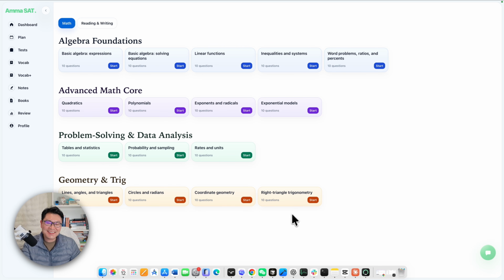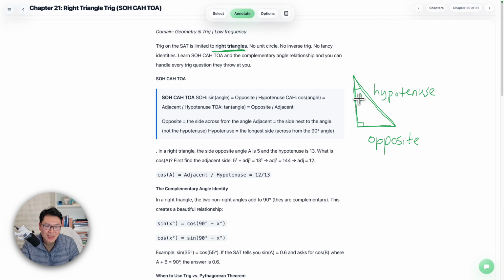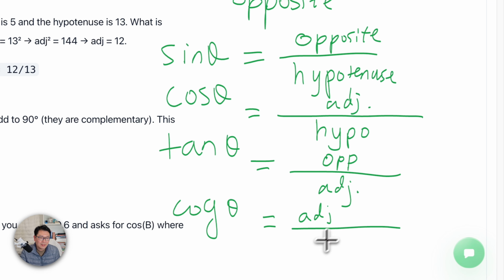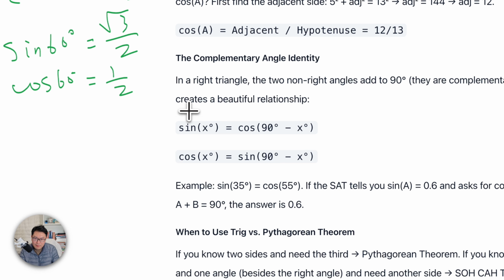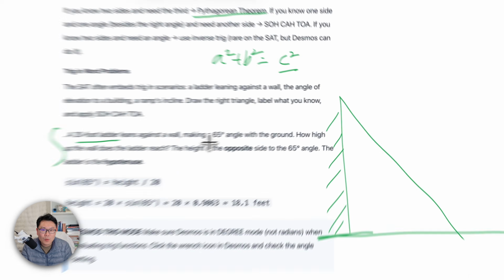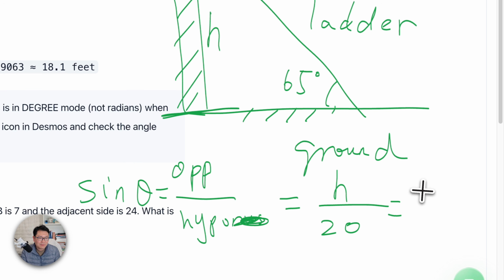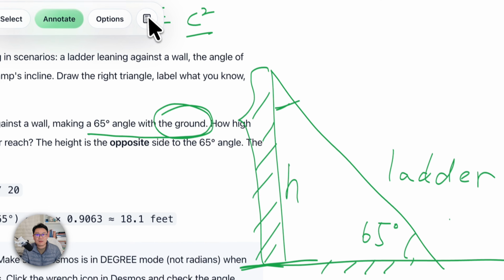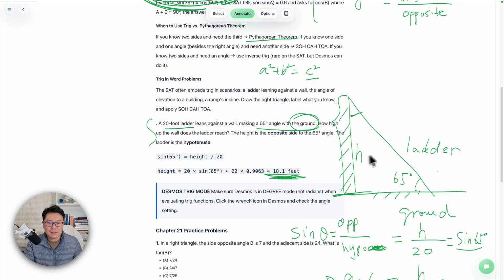16. SAT pre: Master Trigonometry FAST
Trigonometry looks scary — but on the SAT, it’s actually very predictable.

In this video, you’ll learn how to solve trig questions fast, including sine, cosine, tangent, and the key shortcuts the SAT repeats.

Once you understand these patterns, trig becomes one of the easiest topics.

No fluff. Just what works.

AMMA sees your work, guides your thinking step-by-step, and helps you build real confidence — not just answers.